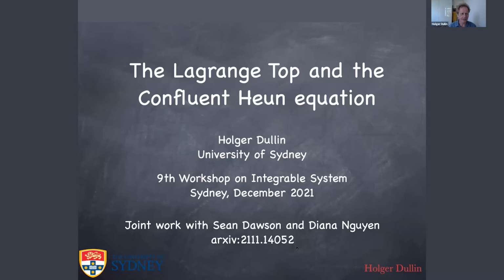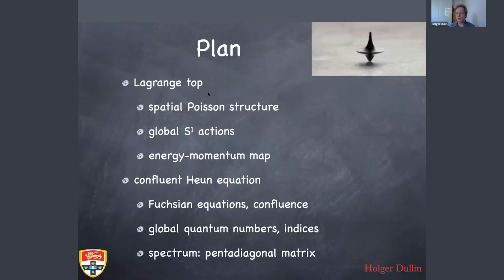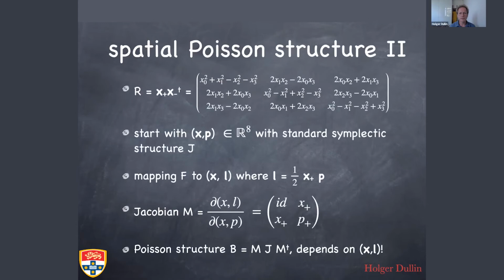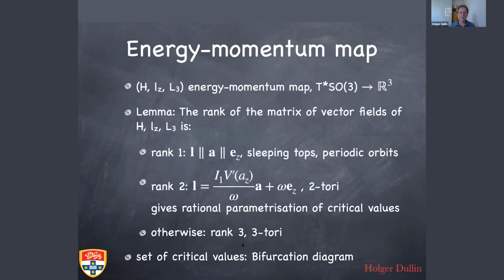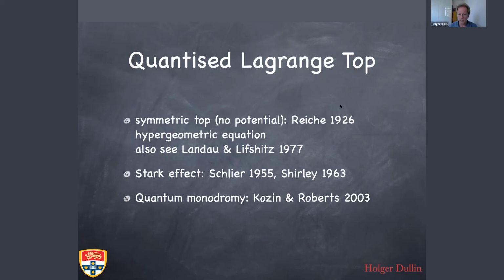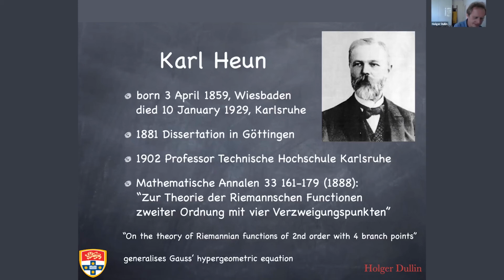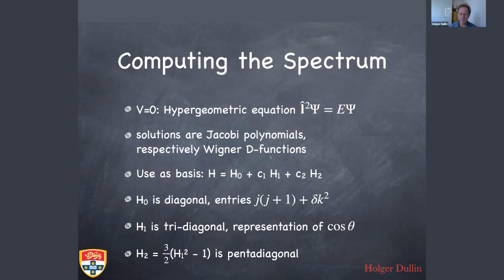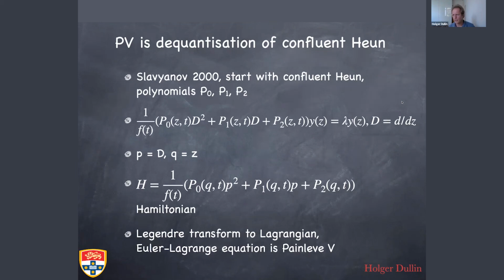Holger Dullin: The Lagrange top and the confluent Heun equation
Abstract: The Lagrange Top (heavy symmetric rigid body with a fixed point) with an additional quadratic potential is described in global coordinates using a 7-dimensional Poisson structure. The set of critical values of the energy-momentum map has a rational parametrisation that is derived from the global description. The image is not simply connected, describes super- and sub-critical Hopf bifurcations, and has Hamiltonian monodromy in the action variables. Our main observation is that upon quantisation this system is equivlalent to the most general confluent Heun equation. The Heun equation is the most general Fuchsian equation with 4 regular singular points, generalising the hypergeometric equation, and a degeneration of this equation (with non-regular singular points) is the confluent Heun equation, also known as the generalised spheroidal wave equation. We conclude that the generalised spheroidal wave equation exhibits quantum monodromy in its joint spectrum.

Joint work with Sean R. Dawson and Diana M.H. Nguyen, University of Sydney.